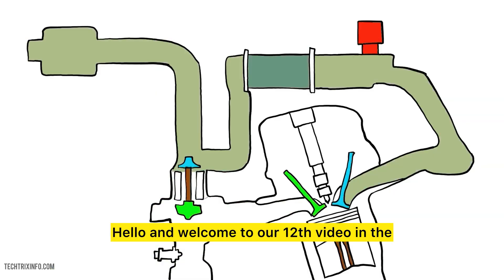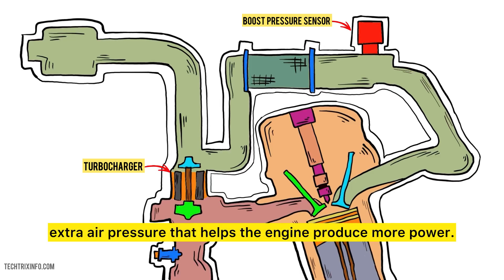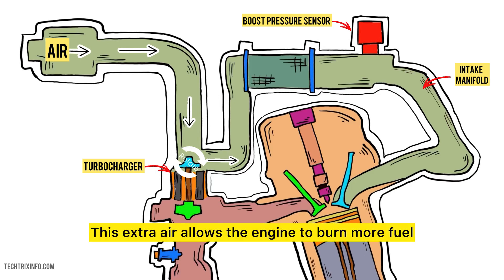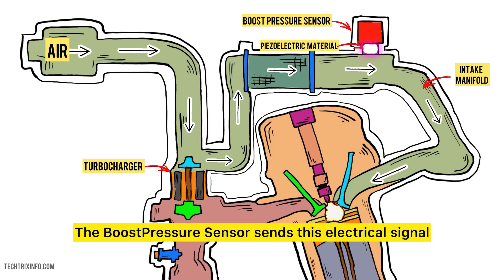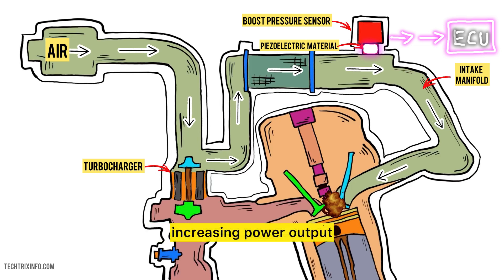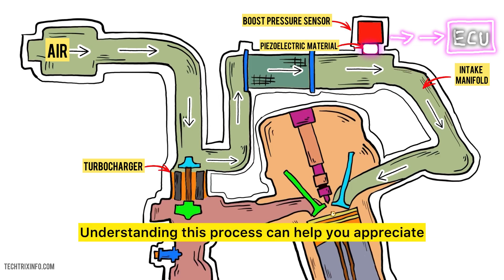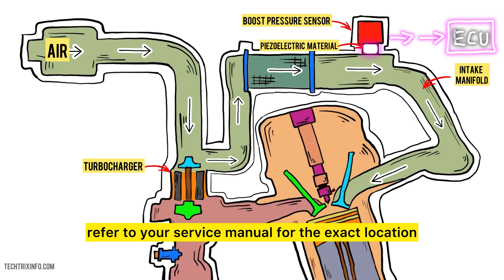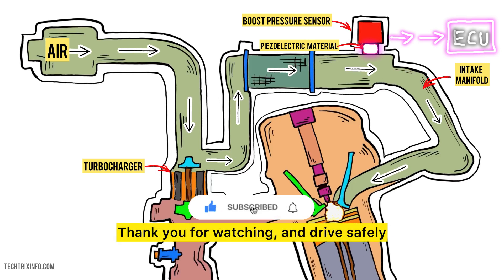Boost Pressure Sensor Explained With Animation | Mastering Automotive Sensors | Part 12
This our twelfth video in the series of mastering automotive sensors, In today's video, we're diving deep into the world of boost pressure sensor, a crucial component of your vehicle's engine.

What You’ll Learn:
What is a Boost Pressure Sensor
What does a Boost Pressure Sensor measure
Why is the Boost Pressure Sensor important for vehicle performance
How does the Boost Pressure Sensor help the Engine Control Unit (ECU)
Where is the Boost Pressure Sensor typically located
How does the sensing element in the Boost Pressure Sensor work
What kind of signals does the Boost Pressure Sensor generate
How does the ECU use the information from the Boost Pressure Sensor
What happens when boost pressure exceeds safe levels
How does the Boost Pressure Sensor contribute to optimizing engine performance
What are the signs of a failing Boost Pressure Sensor
How can you test if your Boost Pressure Sensor is faulty
What tools do you need to test the Boost Pressure Sensor
What steps are involved in testing the Boost Pressure Sensor

If you’ve ever wondered why boost pressure sensor matter or how they affect your car's performance, this video is for you!

Our next video in this series will be on intercooler temperature sensor.